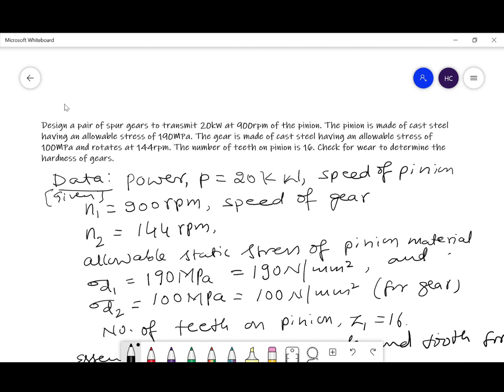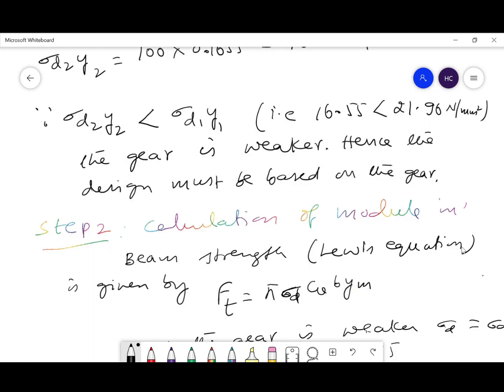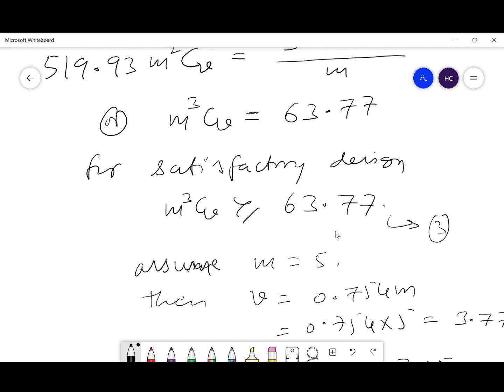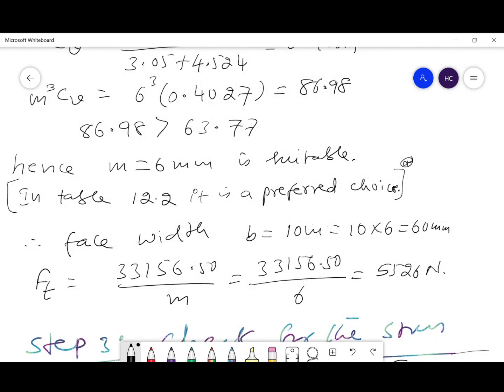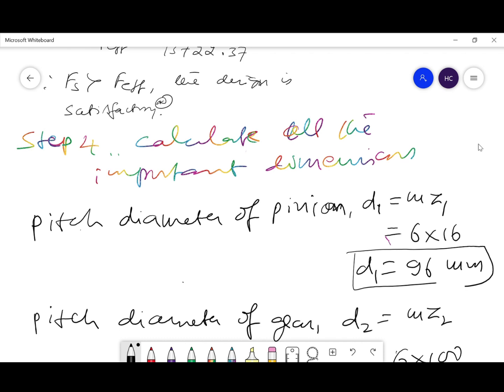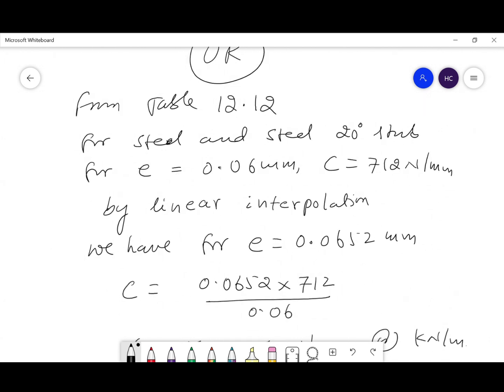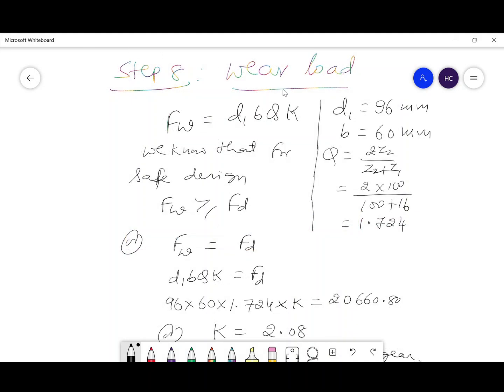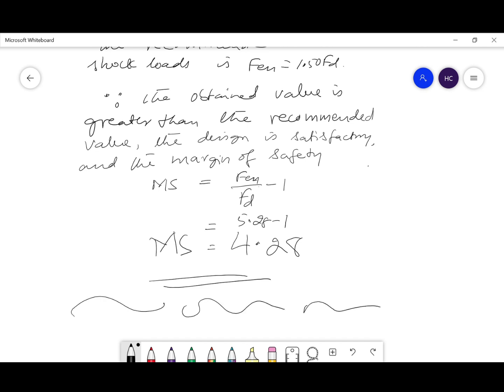DESIGN OF SPUR GEARS: A SAMPLE PROBLEM: DME II, VTU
In this video,   design of spur gear is explained in a lucid manner with the help of  a sample problem . While solving this sample problem, data are taken from Design Data Handbook (4th Edition) authored by Prof. K Mahadevan and Prof. K Balaveera Reddy.
Design of Machine Elements 2
DME 18ME62
DME 17ME64
Gear Drives
Spur Gears
Design of Spur Gears
Design of Spur Gears VTU